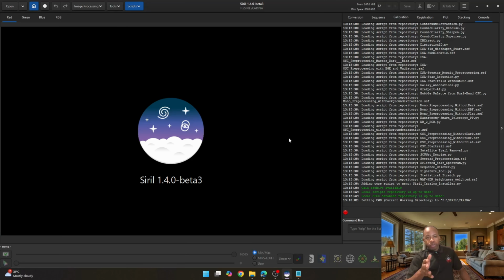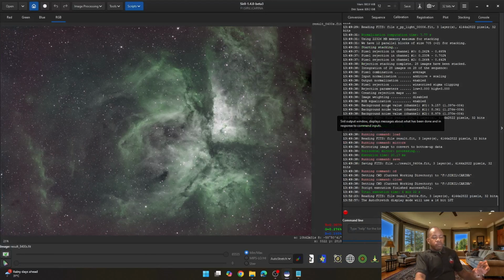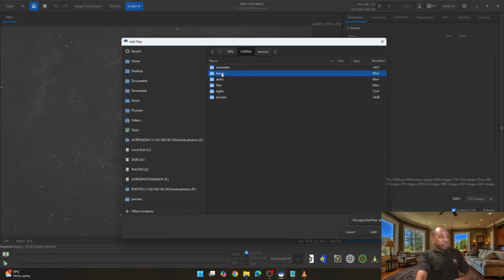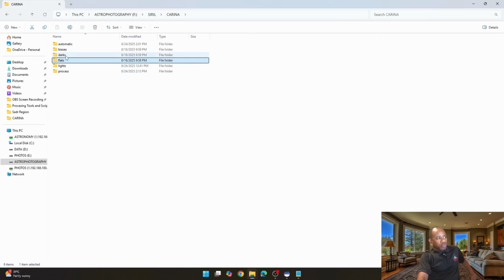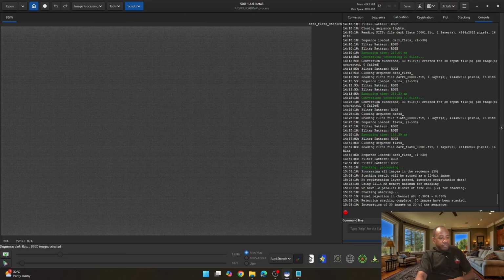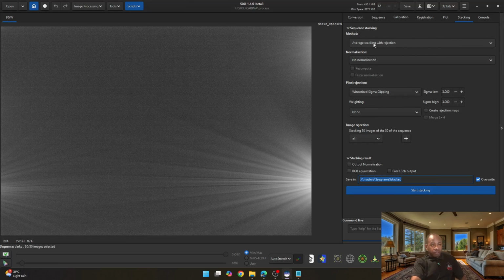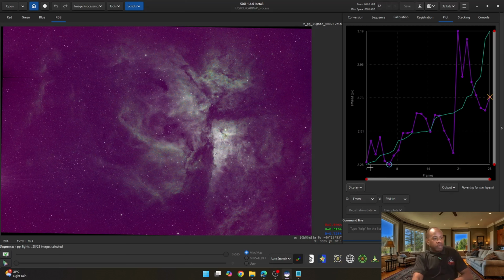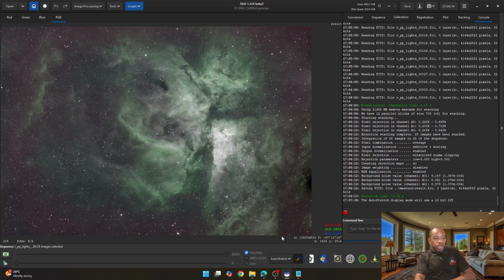Master Siril in Minutes! Beginner’s Guide to Astrophotography Image Processing (Part 2)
Welcome to Part 2 of our beginner’s guide to Siril, the powerful (and FREE) astrophotography processing software. In this video, I will walk you through how to stack your RAW images step-by-step so you can transform noisy single frames into crisp, detailed deep sky masterpieces.
Stacking is one of the secrets to revealing the hidden beauty of your data. By combining dozens or even hundreds of exposures, stacking in Siril helps reduce noise, boost detail, and create the perfect foundation for stunning edits of galaxies, nebulae, and star clusters.

What you’ll learn in this video:
• How to properly import your RAW    astrophotography files into Siril
• Step-by-step stacking workflow for beginners (automatic and manual)
• How to prepare your stacked image for further processing

Whether you’re shooting with a DSLR, mirrorless camera, or a dedicated astro camera, this guide will give you the confidence to get clean, sharp results.

BONUS INFORMATION! What is Amp Glow?

CHAPTERS:
00:00 - Intro
02:10 - Automatic Stacking
05:52 - Manual Stacking: Converting Images
16:58 - Manual Stacking: Creating a Master Dark Flat
20:40 - Manual Stacking: Creating a Master Flat
24:26 - Manual Stacking: Creating a Master Dark
27:24 - Manual Stacking: Image Registration
31:14 - Manual Stacking: Stacking Registered Images
33:12 - Manual Stacking: The Final Result
34:22 - Conclusion

Aurora by Luke Bergs